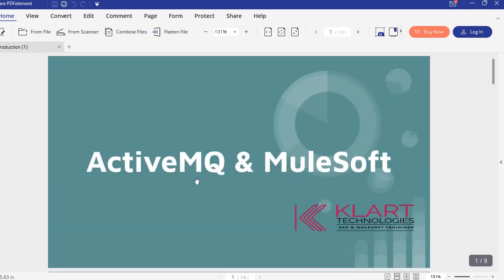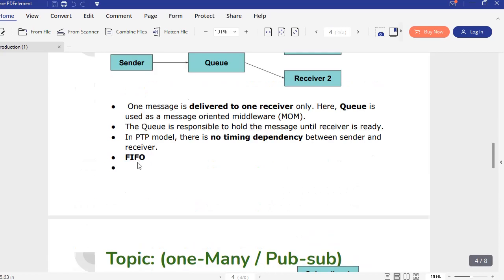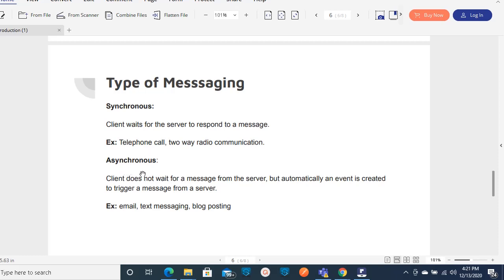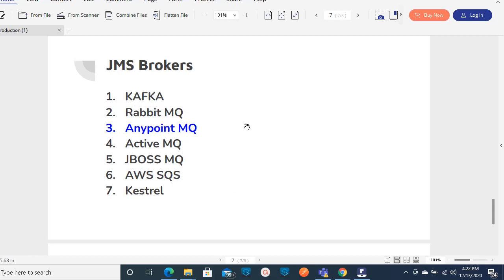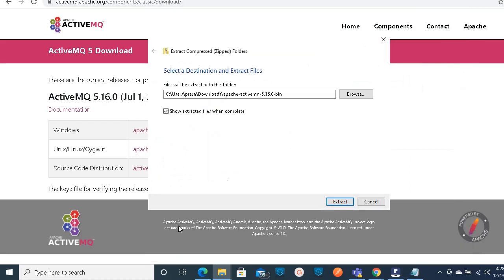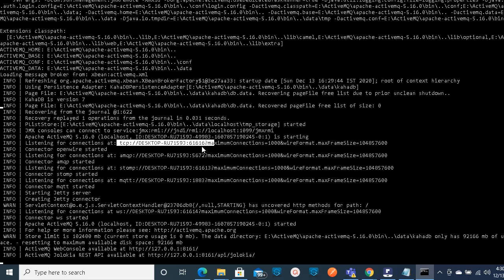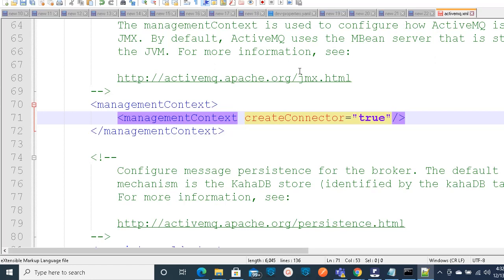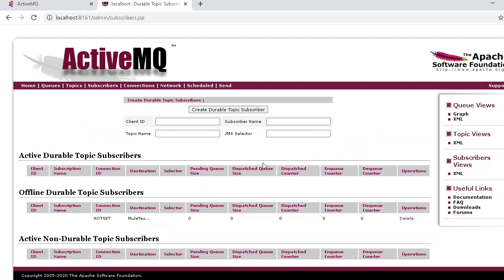Mule 4 | MuleSoft Tutorials | ActiveMQ Integration Part - 1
This is the part 1 video of Active MQ integration series. In this video we discussed what is JMS ,Queue,Topic basics and installation of Active MQ

how to configure activemq in mule4
how to connect Activemq in mule4
how to publish message to activemq topic
how to integrate activemq in mule 4